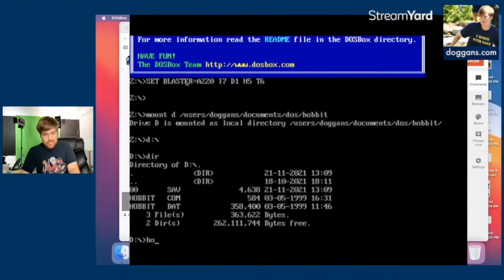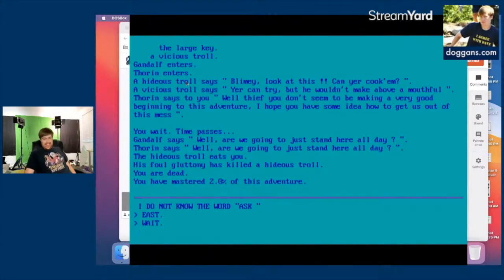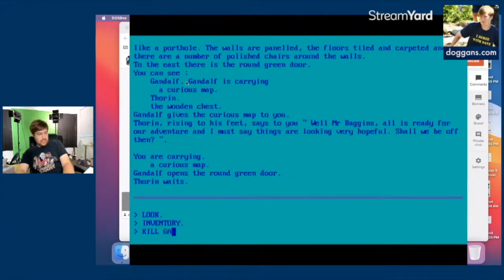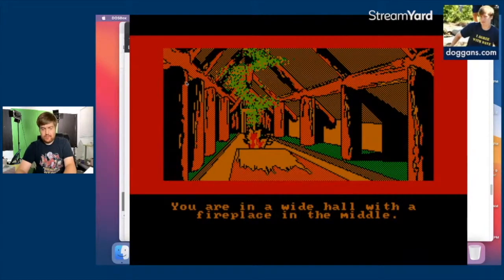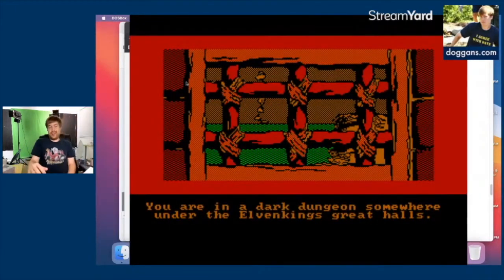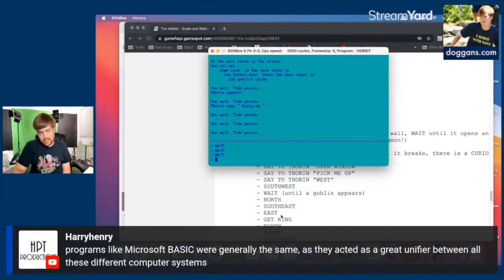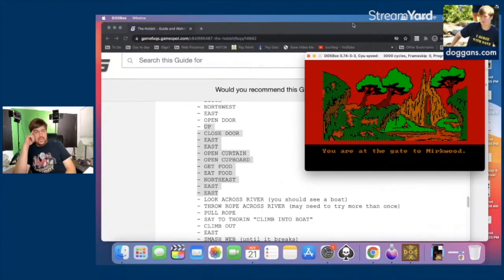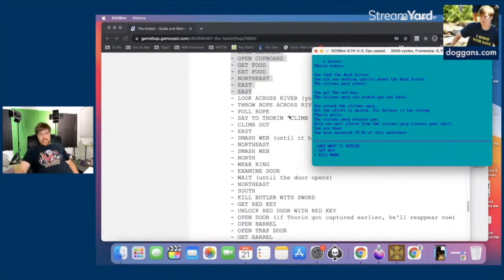PEEK BEHIND THE PAYWALL: Patreon Livestream Highlight Reel - The Hobbit Text Adventure